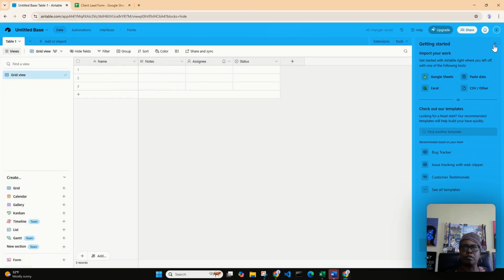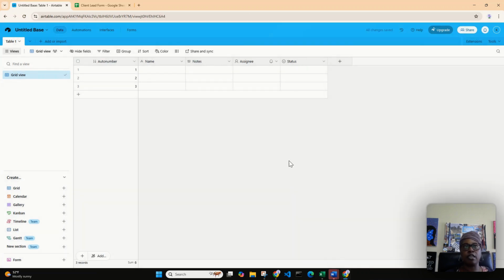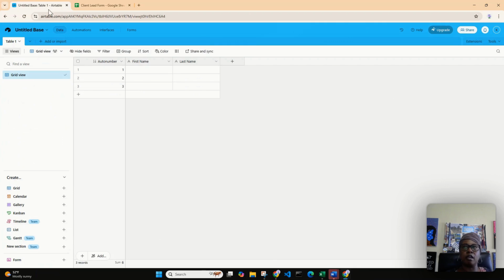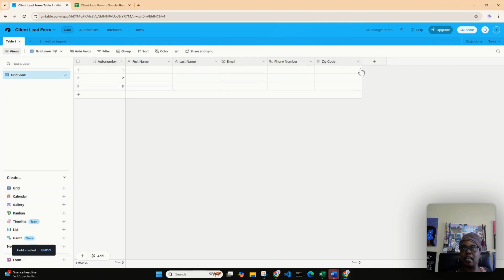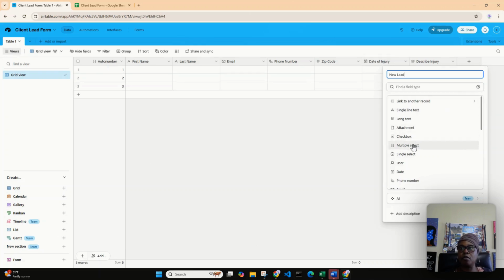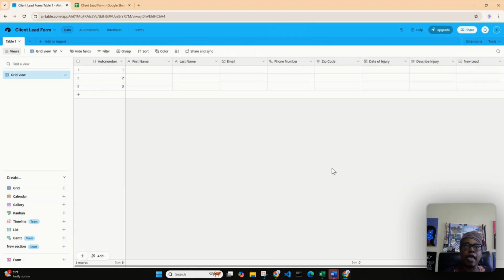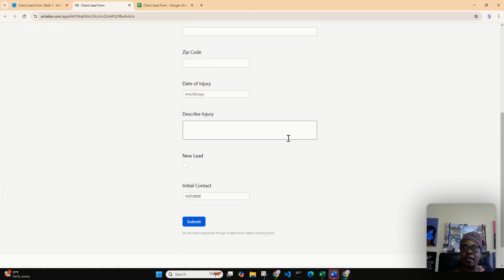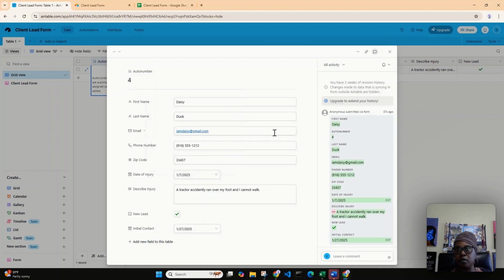How to Automate Your Law Firm in 90 Days ~ Day 21: Client Lead Automation w/Airtable Part 1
In this episode, we are shifting our focus to Airtable for client lead automation. This is Part 1 of a multi-part tutorial where I’ll walk you through how to prepare Airtable to capture and manage client leads efficiently. If you’re looking for a powerful alternative to Google Sheets, this is the perfect place to start! 📋⚖️

What you’ll learn in this video:
📊 How to structure an Airtable base for client leads – Set up tables, fields, and relationships to keep your leads organized.
📝 Creating an intake form in Airtable – Learn how to use Airtable’s built-in form feature to collect lead information.

By the end of this video, you will have a solid foundation in Airtable, setting the stage for full automation in the next steps. 🚀